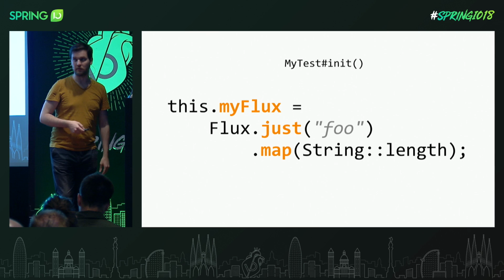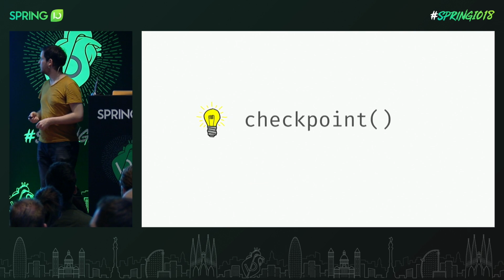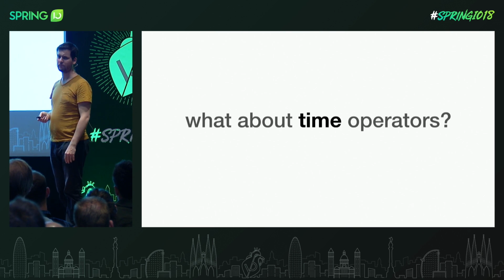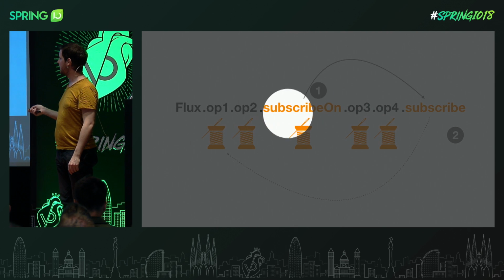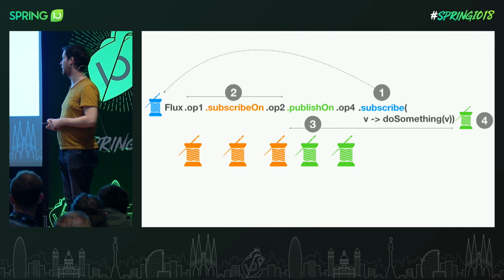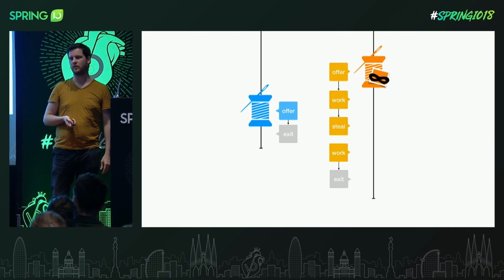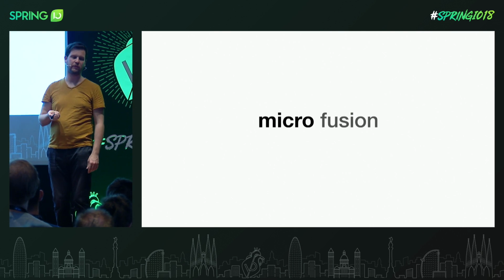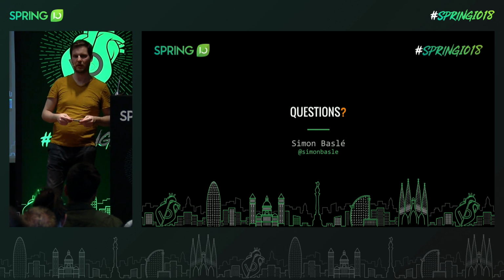Flight of the Flux: A look at Reactor execution model by Simon Basle @ Spring I/O 2018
If you're familiar with the **Reactor** `Flux` API but have always wondered what exactly was happening at runtime, look no further!
In this session, we'll observe various instances of the majestic `Flux` and `Mono` in their natural habitat, the JVM. We'll look past the APIs and Reactive Stream concepts, towards less abstract matters such as the Reactor execution model (is there even such a thing?).
What is the difference between assembly time and execution time? What is work stealing? What is operator fusion? Magnets, how do they even work?
Come join us and we'll try to answer all of these questions, and more!